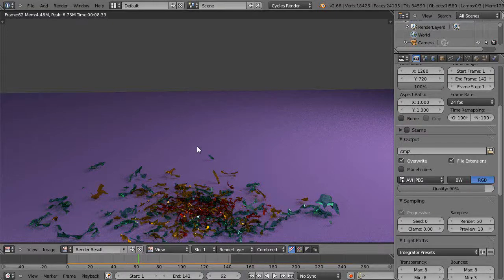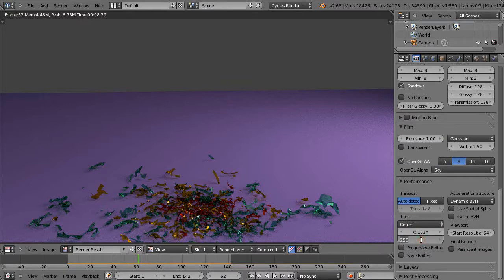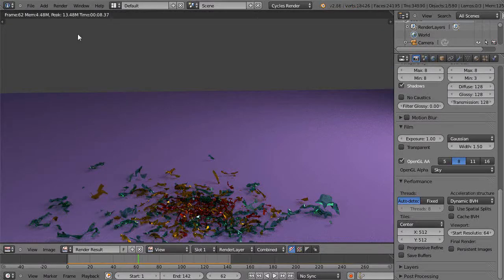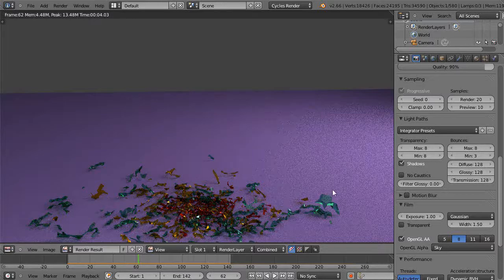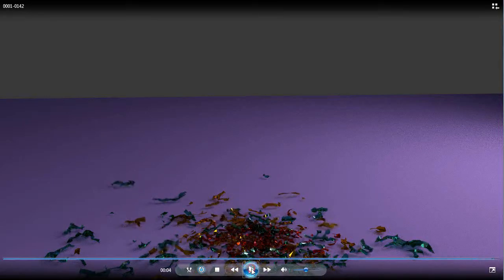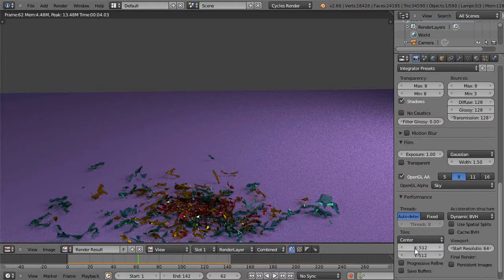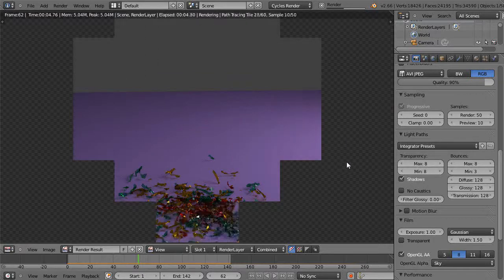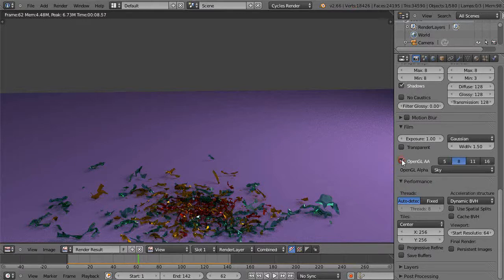Blender Animation - Cycles - GPU versus CPU, Tile Size - Glass Shards Perfomance Test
Here are the results of the quick Cycles animation from the previous tutorial.  So far, a tile size of 256 x 256 really improved the performance of the rendering.